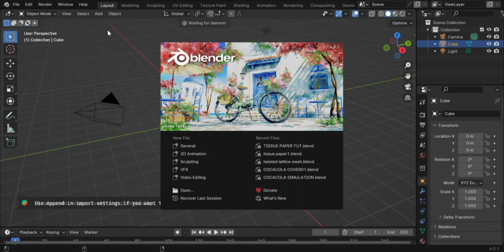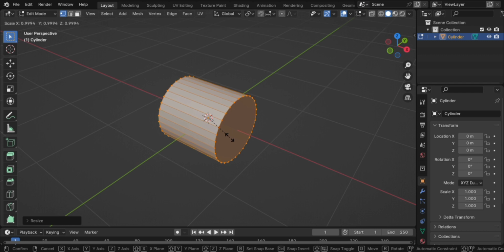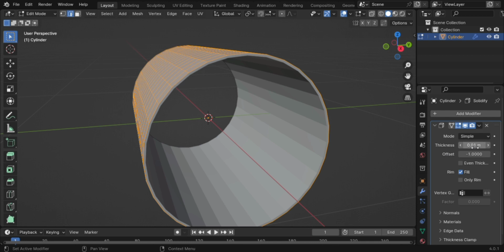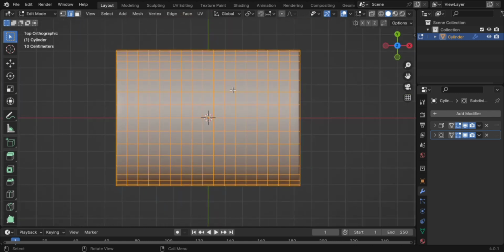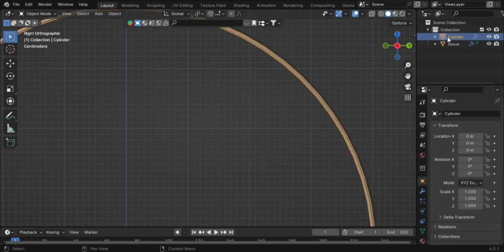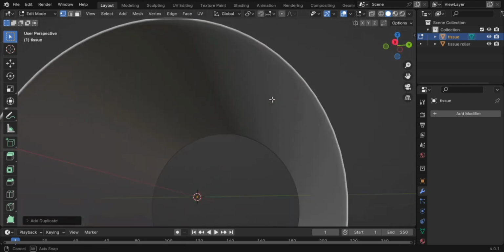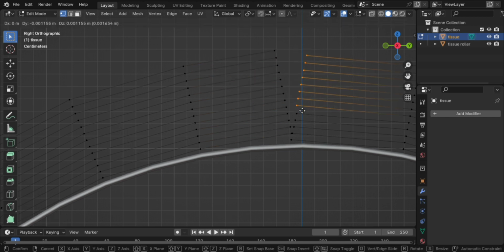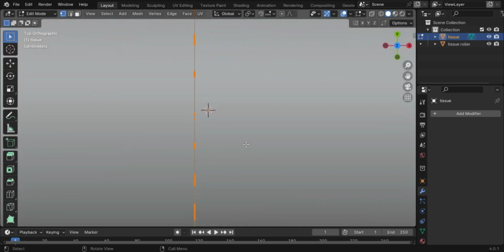how to model a realistic TISSUE PAPER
how to model a realistic TOILET PAPER